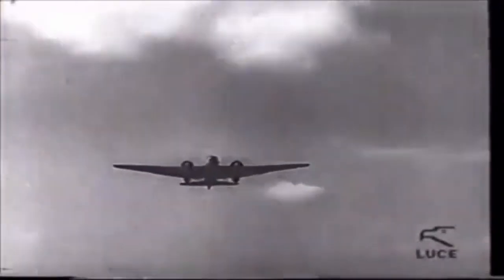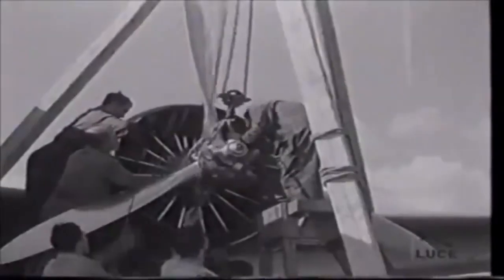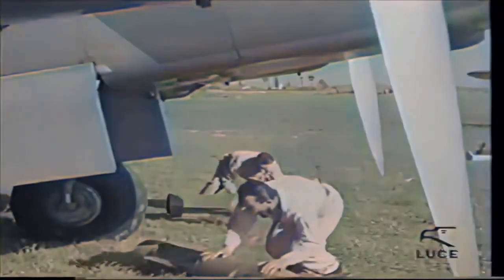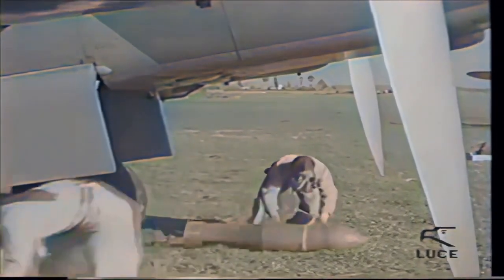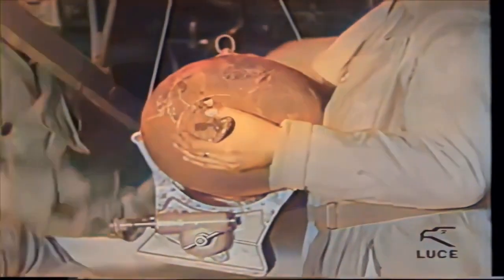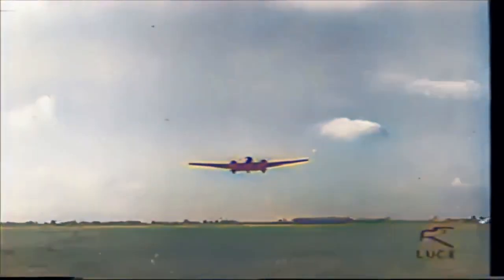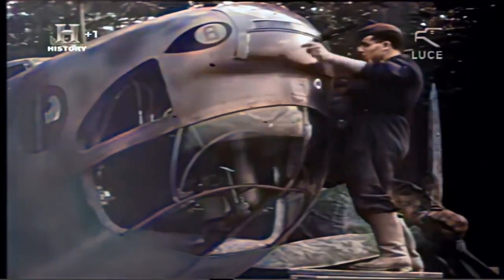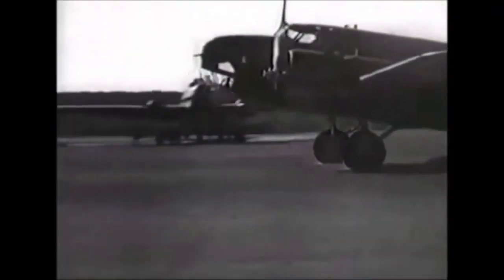Fiat BR.20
FIAT BR.20 It holds the distinction of being the first all-metal Italian bomber to enter service.wikipedia source.